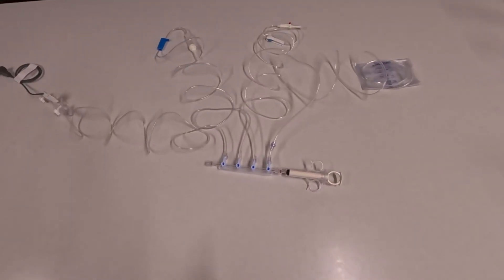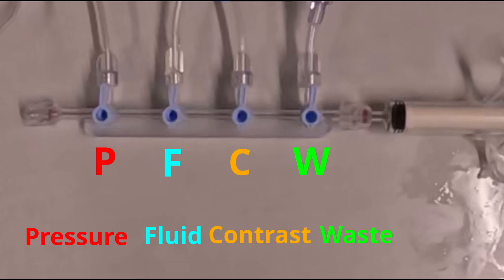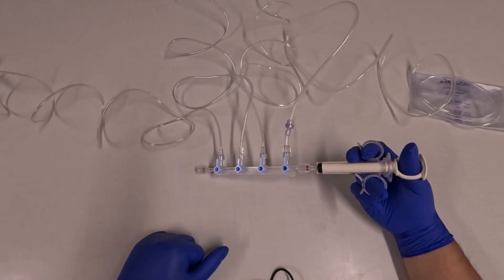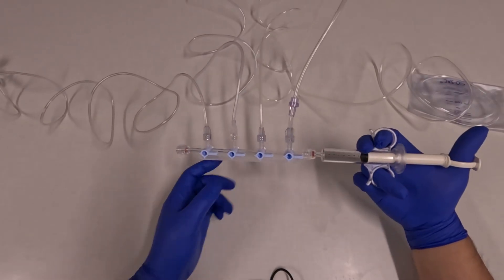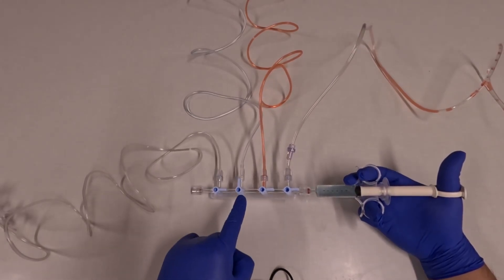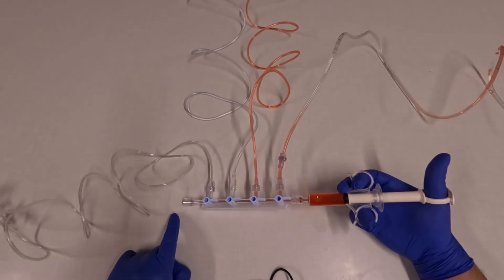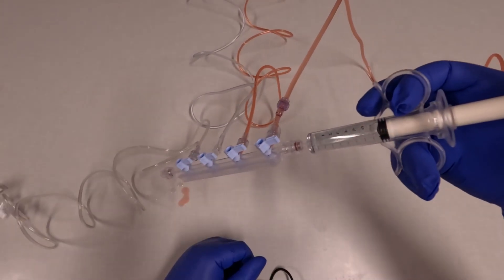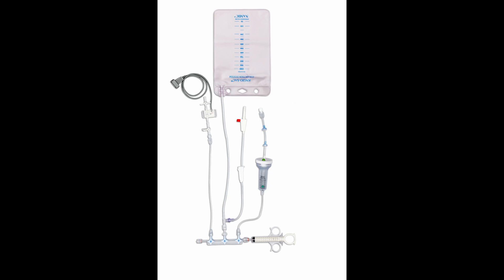How to Use a 4-Port Cath Lab Manifold